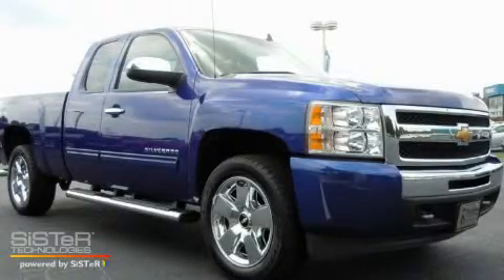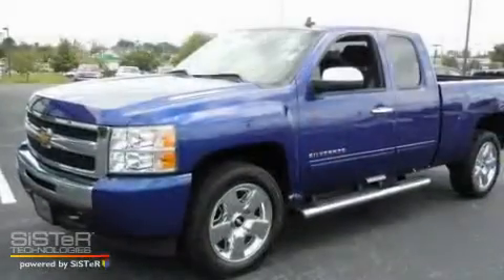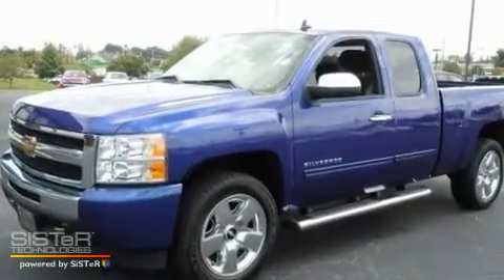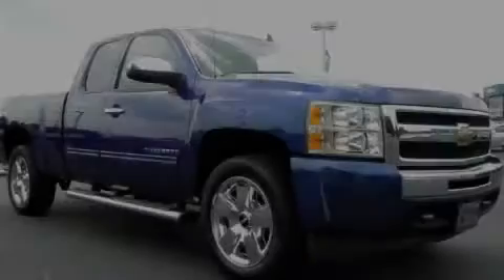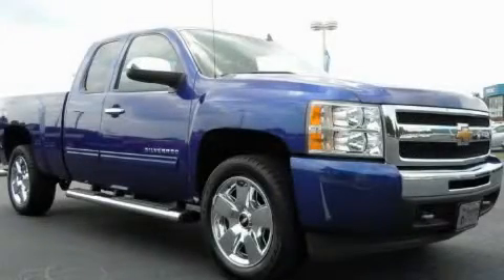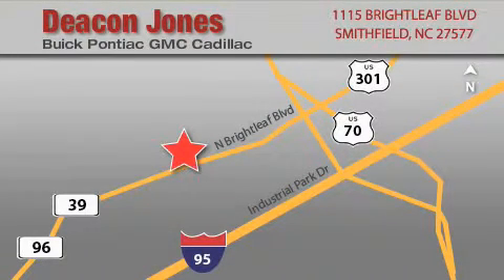2010 Chevrolet Silverado 1500 Raleigh NC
Year: 2010
 Make: Chevrolet
 Model: Silverado 1500
 Engine: 5.3L 8 Cyl. Fuel Injected
 Trans.: Automatic
 Exterior: Blue
 Miles: 326

 2010 Chevrolet Silverado 1500 Smithfield NC